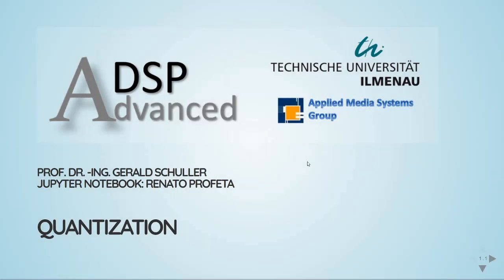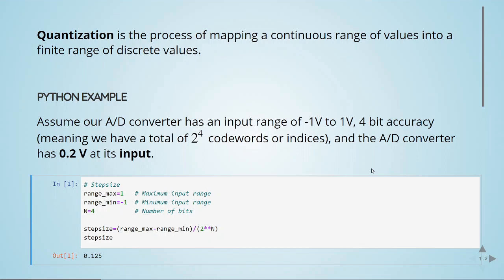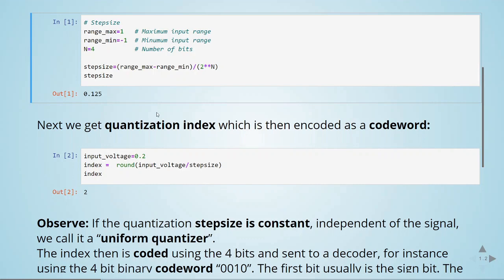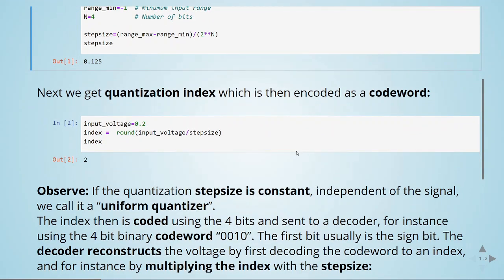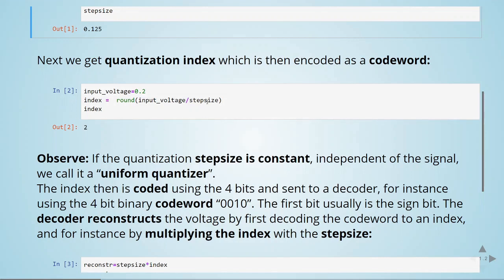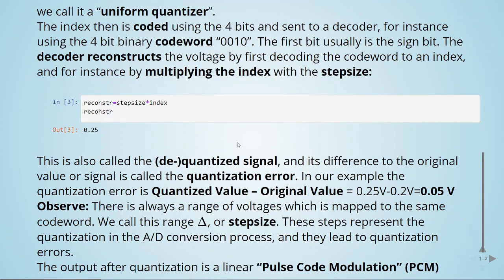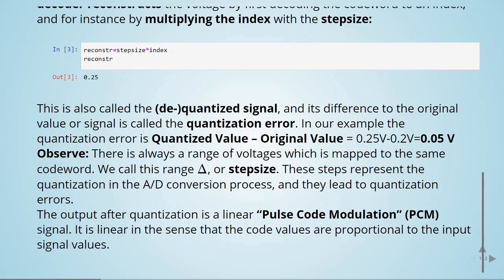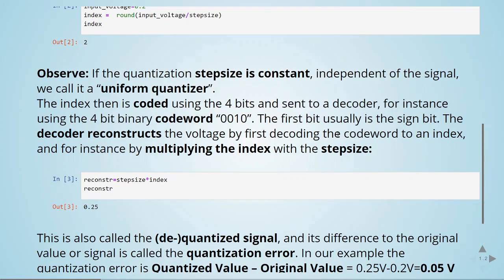ADSP - 01 Quantization - 02 Quantization Definition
Advanced Digital Signal Processing - 01 Quantization - 02 Quantization Definition

Content:
01 Quantization:
 - Introduction
 - Quantization Error
- Uniform Quantizers: Mir-Rise and Mid-Tread
- Python Example: Uniform Quantizers
- Python Example: Real-time Quantization Example

02 Quantization - Signal to Noise Ratio (SNR):
 - Signal to Noise Ratio (SNR)
 - SNR for Uniformly Distribution Signals
 - SNR for a Sine Wave
 - PDF of Time Series

03 Quantization - Non-Uniform Quantization:
 - Companding
 - µ-LAw and A-Law
 - Python Example: µ-LAw
- Python Example: Real-Time Mid-Tread, Mid-Rise, µ-Law

04r Quantization - Revision: Histogram, PDFs, Numerical Integration
 - Histograms
- Probability Density Functions
- Numerical Integration
- Riemann Sum
- Trapezoidal Rule

04 Quantization - Lloyd-Max Quantizer
- Lloyd-Max Quantizer
-  Lloyd-Max Quantizer Examples

05 Quantization - Vector Quantizer (VQ) and Linde-Buzo-Gray (LBG) Algorithm
- Vector Quantization
- Linde-Buzo-Gray Algorithm
- Python Examples: Vector Quantization in an Encoder and Decoder
  -Iron Maiden - The Number of the Beast Introduction
  - Iron Maiden - Aces High Introduction

06 Sampling - Sampling a Discrete Time Signal
- Sampling Introduction
- Sampling a Discrete Time Signal
- Downsampling
- Upsampling
- Python Example: Live Spectrogram: Sampling, LP Filtering

07a The z-Transform - Theory and Properties
- The z-Transform Definition
- Properties of the z-Transform
- Shift Property
- Linearity
- Convolution
- z-Transform Example: Exponential Decaying Sequence

07b Filters - FIR and IIR Filters
- Filters: Linear Time-Invariant Systems
- Finite Impulse Response (FIR) Filters
- Infinite Impulse Response (IIR) Filters
- Filter Example: Exponential Decaying Signal
- Computing the Resulting Frequency Response
- The z-Plane
- Impulse Response

08 Filters and Noble Identities
- Filter Design
- Linear Phase and Signal Delay
- General Phase and Groud Delay
- Magnitude
- Multirate Noble Identities
- Polyphase Vectors
- Python Example: Noble Identities and Polyphase Vectors

09 Allpass Filters and Frequency Warping
- Allpass Filters
- Allpass Filter as Fractional Delay
- IIR Fractional Delay Filter Design
- Simple IIR Allpass Filters
- Frequency Warping Introduction
- Frequency Warping and Bark Scale

10 Frequency Warping and Minimum Phase Filters
- Frequency Warping
- Minimum Phase Filters
- Python Example
- Impulse Response
- Frequency Response

11 Complex Signals and Filters, Hilbert Transform
- Complex Signals and Filters
- Hilbert Transformer
- Python Example
- Impulse Response
- Frequency Response
- Example for the Measurement of the (Instantaneous) Amplitude

12 Wiener Filters
- Wiener Filters
- Python Example for Denoising Speech
- Scipy Wiener Filter Example: Iron Maiden - The Number of the Beast Speech Intro

13 Matched Filters
- Matched Filters
- Python Example: Closed Form Solution
- Convolutional Neural Network Implementation: PyTorch

14 Prediction
- Prediction
- Wiener-Hopf Closed Form Solution
- Encoder-Decoder System
- Neural Network Implementation - PyTorch
- Linear Predictive Coding (LPC)
- Least Mean Squares (LMS) Algorithm
- LMS with Quantizer